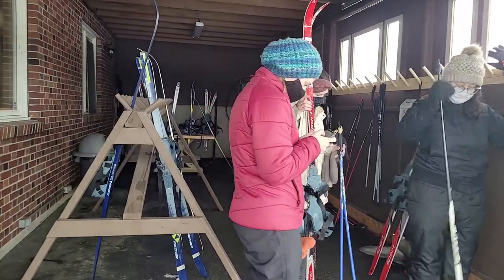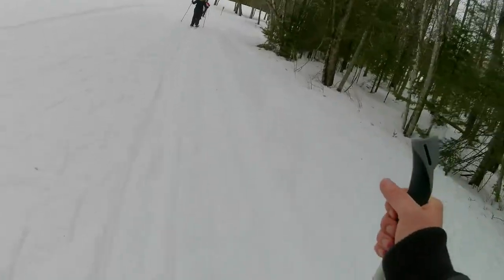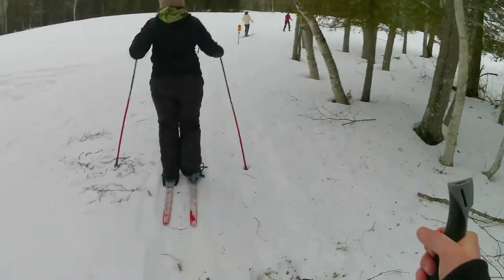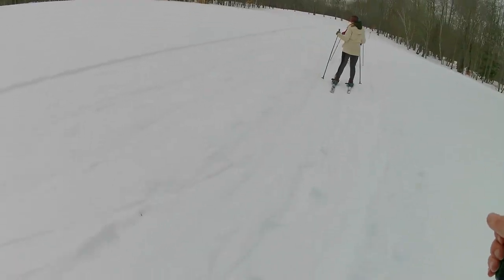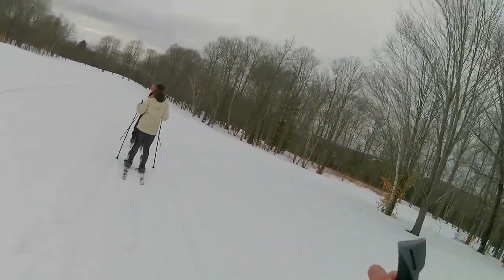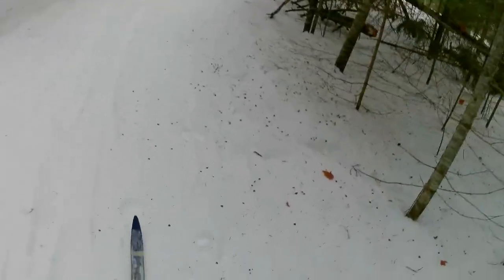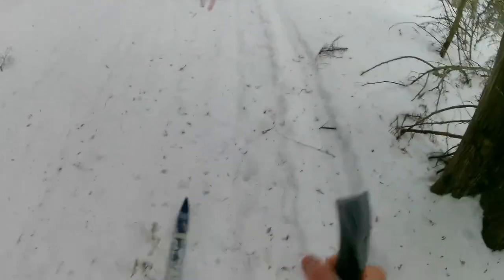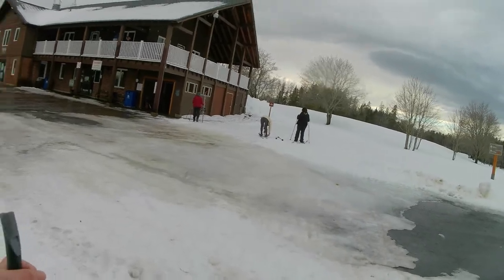Is Mactaquac New Brunswick's Winter Playground? Skiing at Mactaquac Provincial Park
If you are looking for a winter day trip in New Brunswick look no further than Mactaquac Provincial Park! Sledding, skating, skiing, snowshoeing, hiking, you name it they probably have it. In this video we take you on one of their beautiful ski trails. Enjoy!